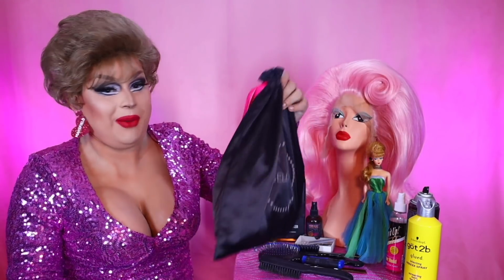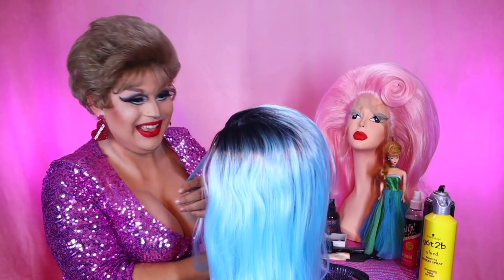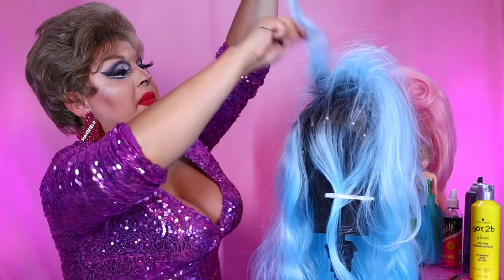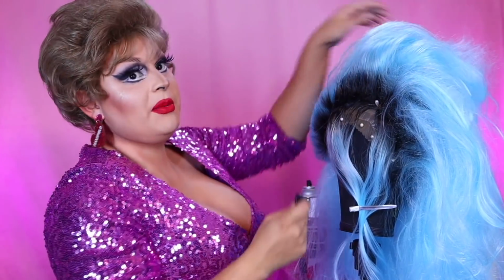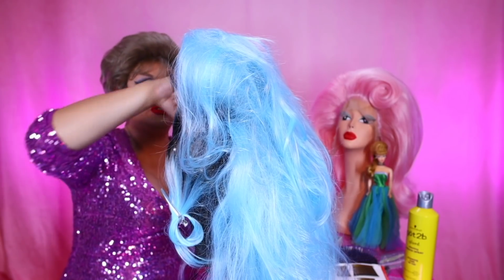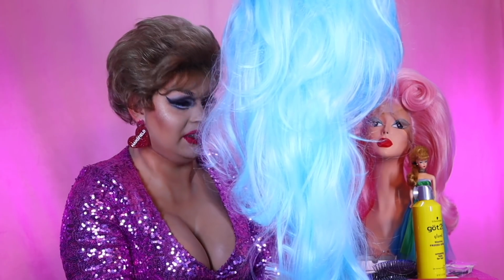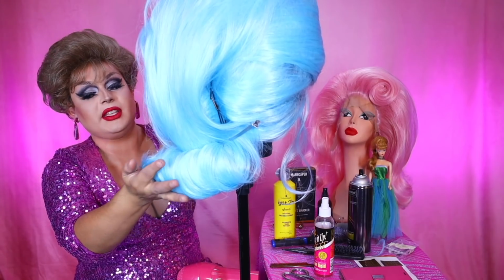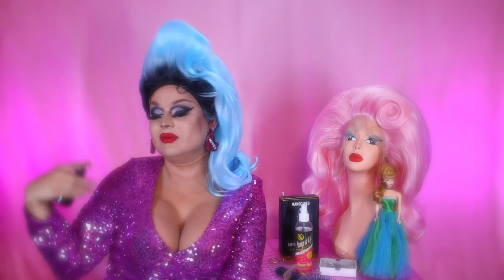TRANSFORMING A WIG I BOUGHT ON SALE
We have another Bellami wig to transform this episode! And I made out like a bandit with that Halloween sale! I've been doing kooky styles the past couple videos and I needed a glamour break. Especially after using that toxic black color hairspray, that almost ended me. Watch me transform this rooted blue wig into a classic classy country style!

Outro montage music by my hot and talented music man @tylrcmpbll

PURCHASE MY WIGLINE OR MY STYLED WIGS BY ME, HERE!